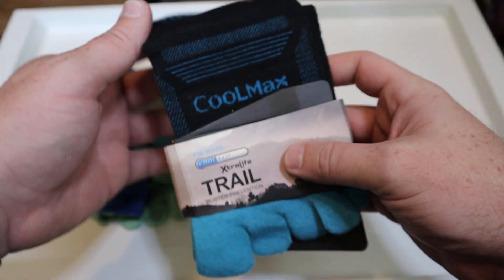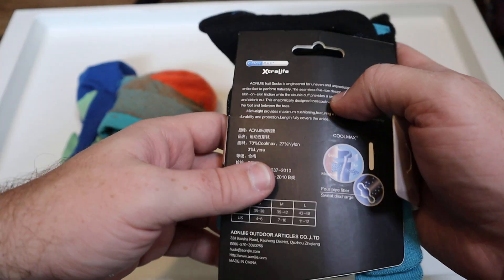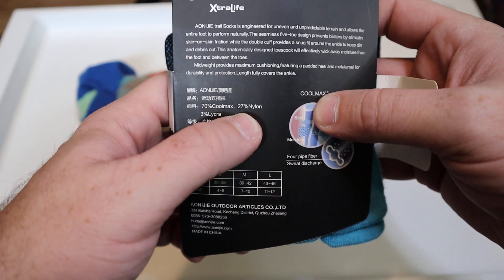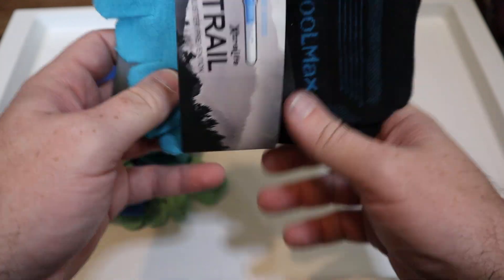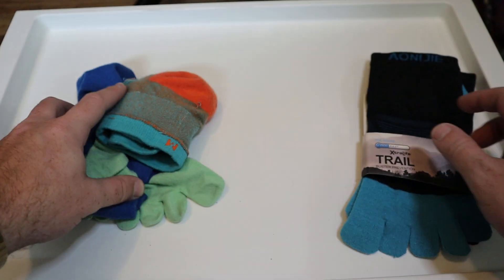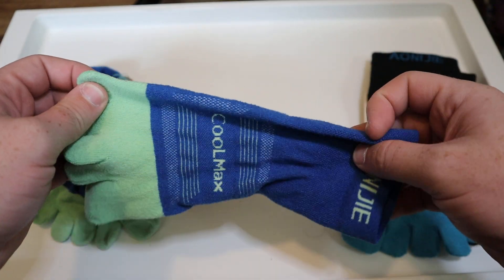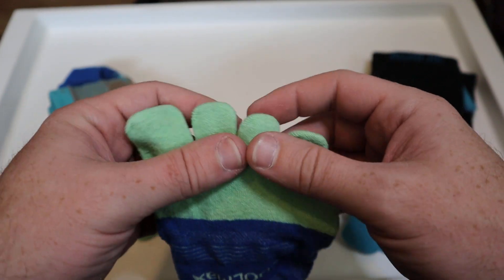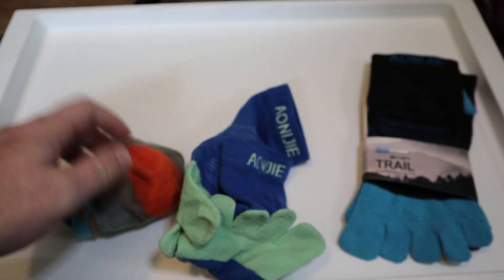AONIJIE Athletic Five Toe Socks Review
Socks (Amazon)